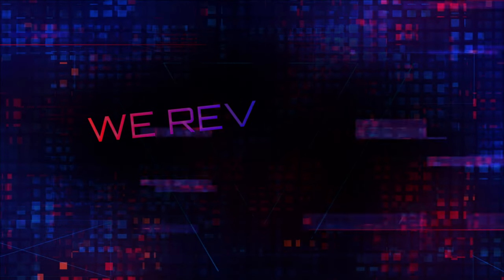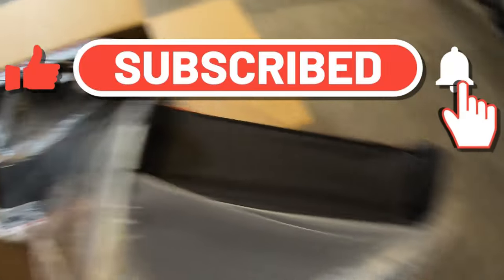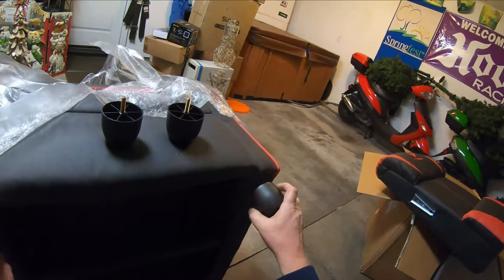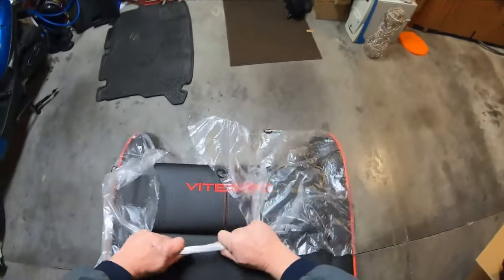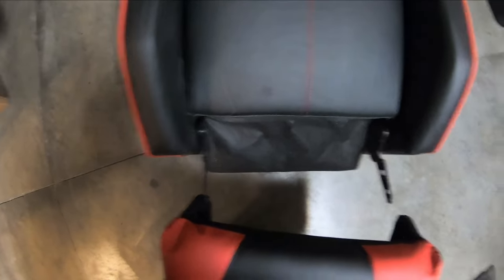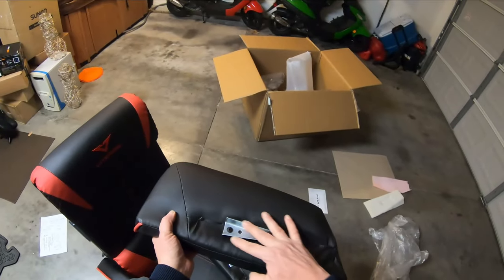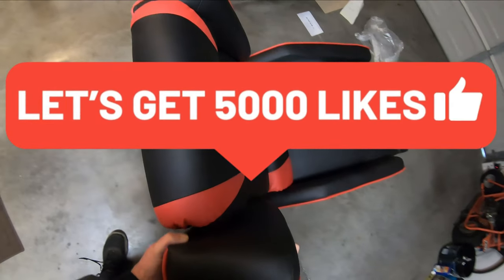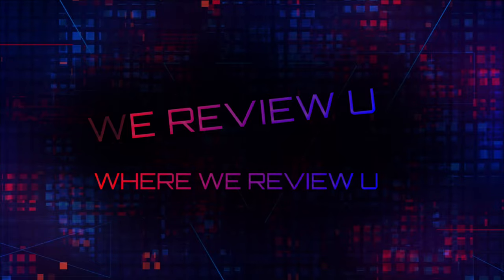VITESSE GAMING RECLINER PRODUCT REVIEW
(SORRY ABOUT AUDIO - MAY WANT TO TURN YOUR VOLUME DOWN) - I have a hearing impairment.

This is a review for the best GAMING RECLINER  VIT Gaming Recliner Chair

Racing Style Single PU Leather Sofa Modern Living Room Recliners Ergonomic Comfortable Home Theater Seating (Red)
Material Leather
Manufacturer's Suggested Maximum Weight 300 Pounds
If you are the CREATOR or OWN the footage that has copyrights, please let me know via email. I will take action according to your opinions. It may be unintentionally concluded.
Interested in the tech and equipment we use to produce our videos? Here is the soundcard we use to produce studio quality sound. We love Maono, and they have great products. Just like our microphones, wireless microphones, etc.
Here are many of their other products. We highly recommend them.
Our Sunglasses we wear are Oakley's.